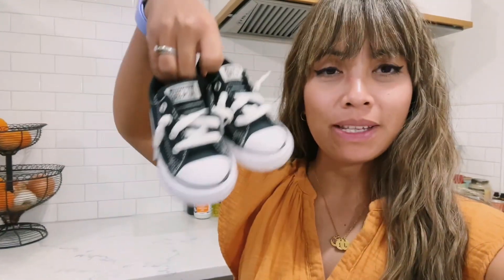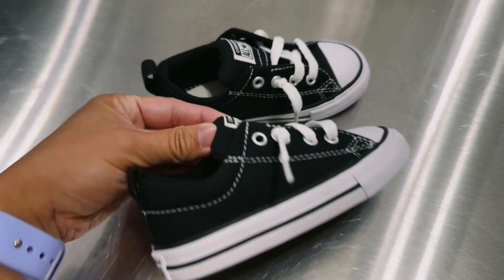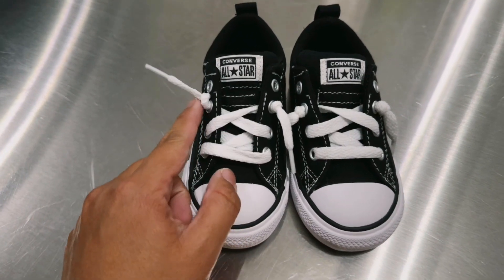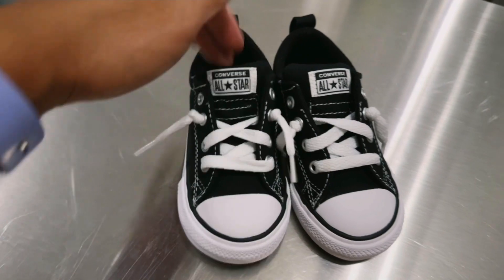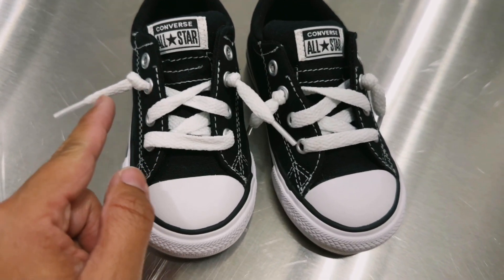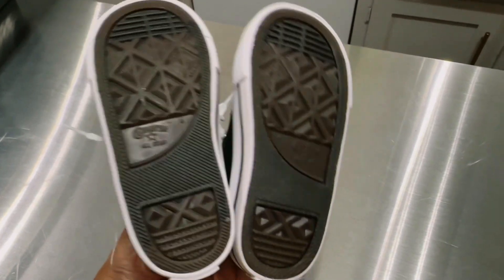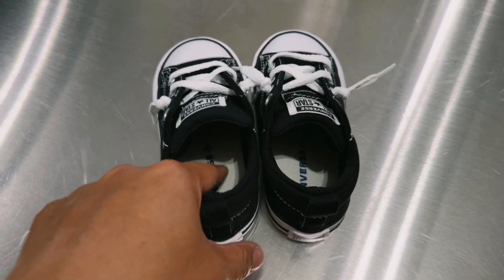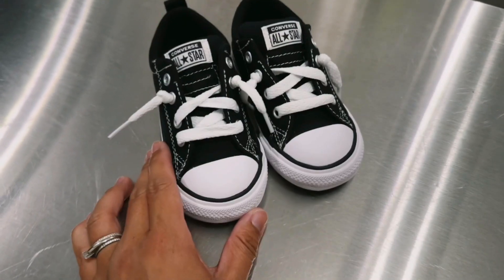Converse Unisex-Child Chuck Taylor All Star Review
The Converse Unisex-Child Chuck Taylor sneakers are a timeless and iconic choice for young trendsetters. With their classic canvas design, rubber toe cap, and instantly recognizable silhouette, these sneakers bring a touch of cool to any outfit. The reliable construction and versatile style make them a go-to footwear option for kids looking to express their individuality with a touch of classic flair.